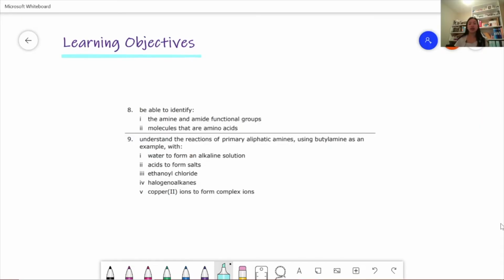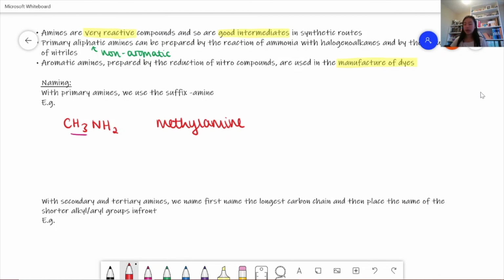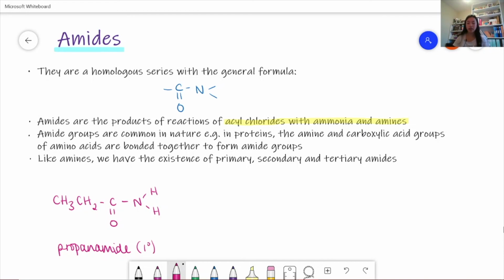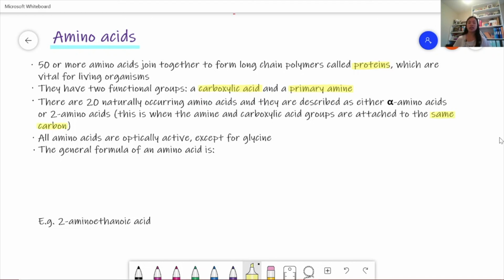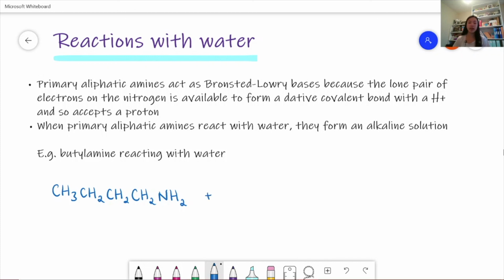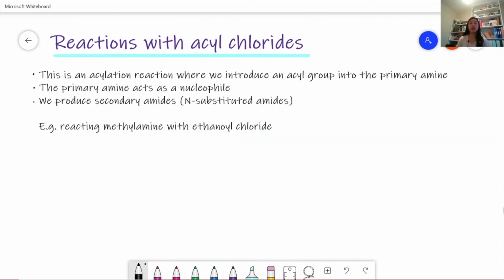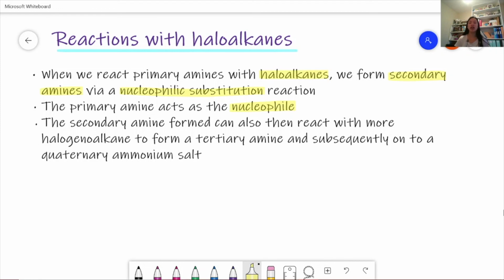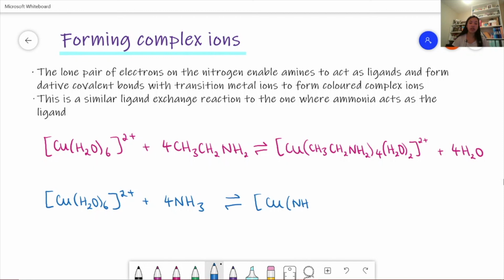EdExcel Intro to amine and amide: Organic chemistry III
Learning objective 0:06
Introduction to Amines 0:30
Introduction to Amides 5:48
Introduction to amino acids 10:21
The reactions of primary amines 13:37